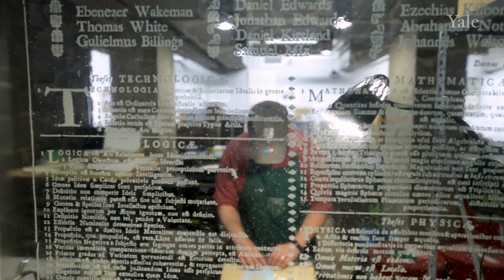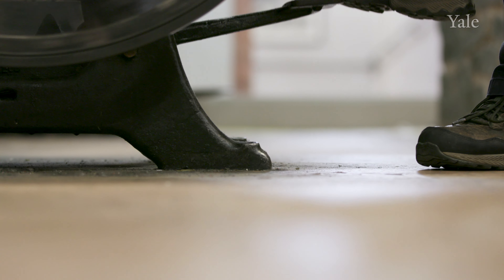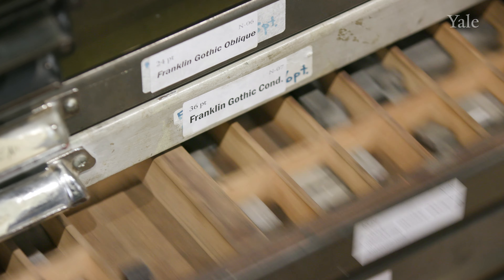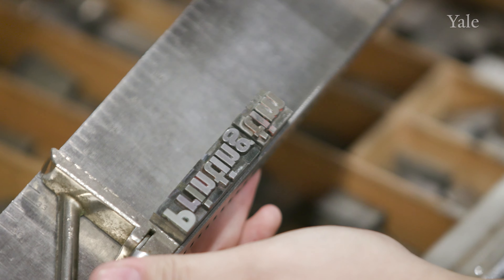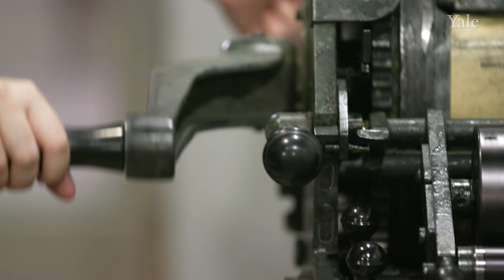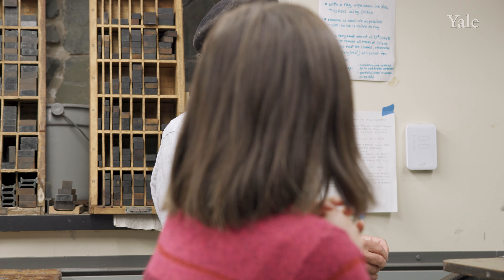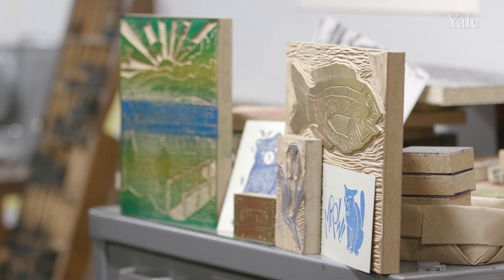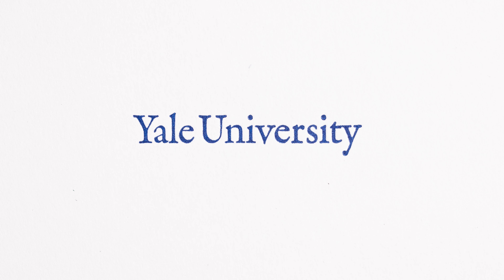The Yale College Printing Presses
Just a few decades ago, every residential college at Yale College housed its own traditional printing press as a service to students. Although most of those presses have disappeared in the face of digital technologies and graphic design software, there are still three presses within Yale College that practice typography as Johannes Gutenberg envisioned it 600 years ago.

In a video, a group of Yale community members who are helping to keep this tradition alive share a glimpse into the process of letterpress printing and explain why it remains a vital domain for promoting creativity — and a “priceless” opportunity for Yale students.

“The era of letterpress really wasn’t that long ago,” says Jesse Marsolais, printer for the Jonathan Edwards Printing Press. “And I think allowing students to participate in it helps collapse time in a way and connects them to a deeper tradition.”